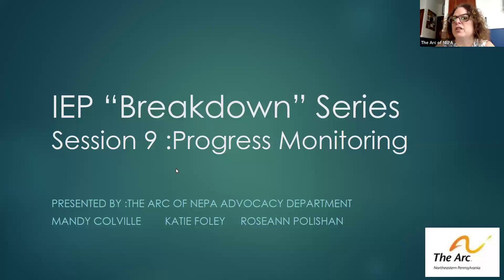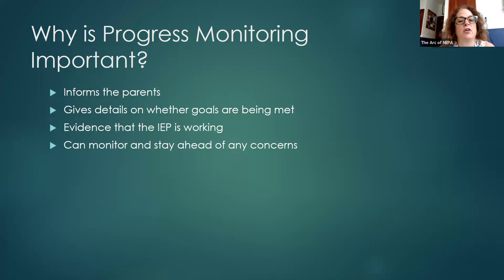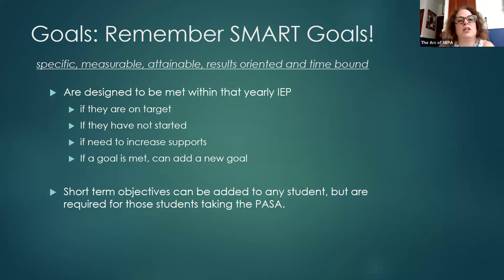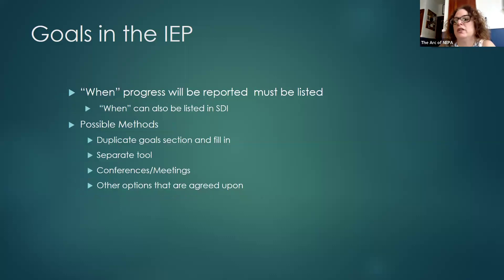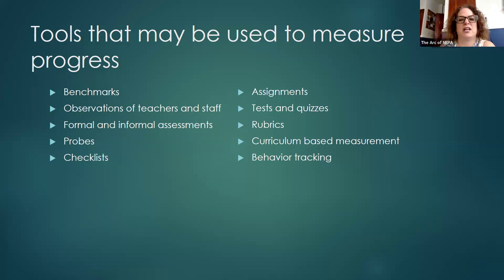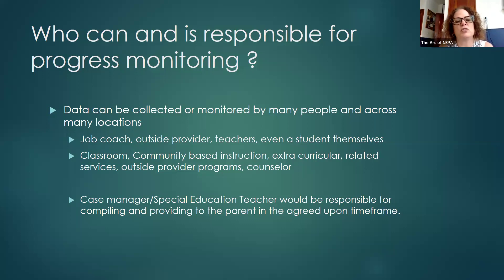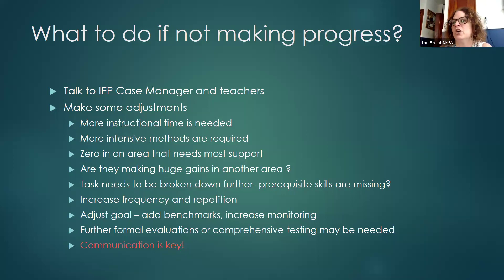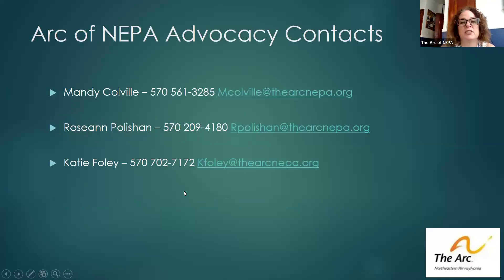IEP Breakdown Mini Series Session 9- Progress Monitoring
This is the 9th and final session in our IEP Breakdown Mini Series where we breakdown each section of the IEP document and any important related forms. In this training, we discuss Progress Monitoring as part of the IEP, so parents can better understand how to look closely at their child's progress against their goals and advocate for changes.
Transcript